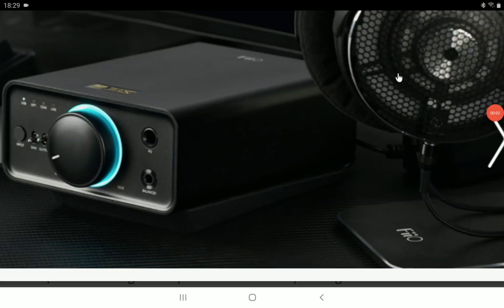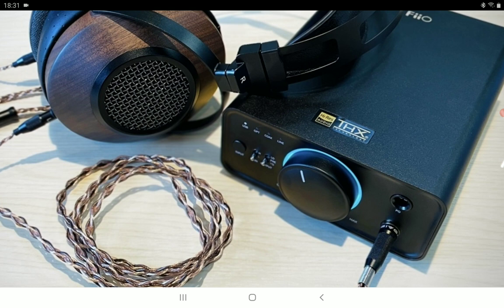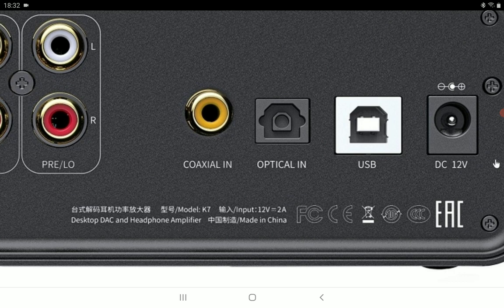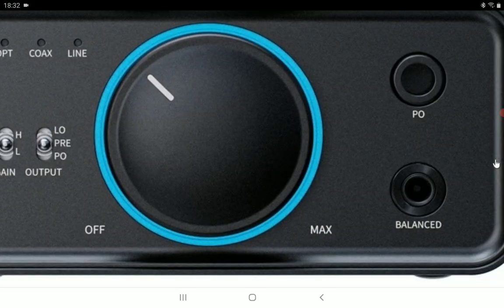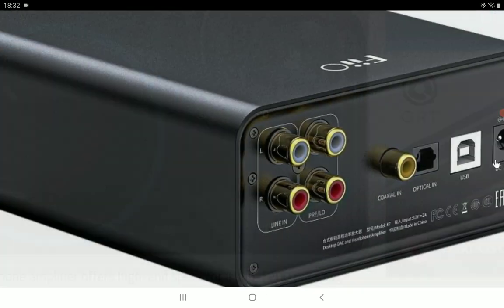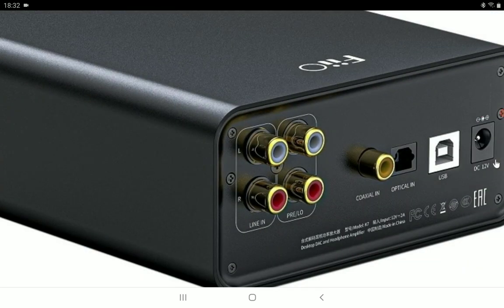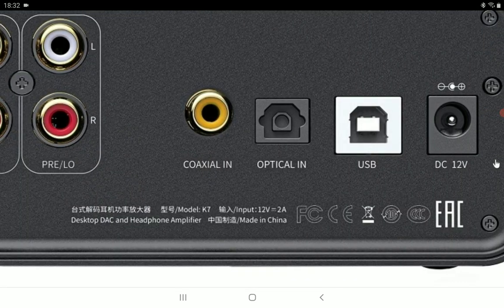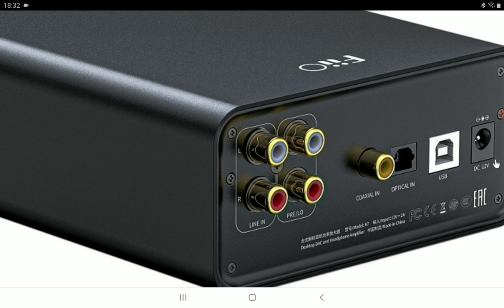FiiO K7 balanced desktop DAC Amplifier Debuts offering high end specs for a sub £200 price tag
FiiO's K7 balanced desktop DAC/ headphone amplifier offers high-end specs for a sub-£200 price tag.

The FiiO K7 is a balanced desktop head amp featuring USB, Optical, Coax, and RCA inputs, and both 6.3mm single-ended and 4.4mm balanced headphone outputs.
K7 utilises a balanced six-stage audio circuit consisting of DAC, Low Pass Filter, Volume Control, Buffer Amplifier, Pre-Amplification, and Headphone Out. We're told that audio signals from each channel are processed separately by the K7, reducing crosstalk and ensuring the best sound quality possible.
Thanks to the dual THX AAA788+ amplification, low and high-impedance headphones should prove no difficulty to drive. Additionally, gain levels can be manually selected from the front panel, enabling you to adjust the K7 for your particular headphone requirements. For example, FiiO states that the K7 can output 560mW into a 300Ω load at 1% distortion; 2000mW into a 32Ω load.
The FiiO K7 features an AKM AK4493SEQ DAC for each channel and will decode files up to 32Bit 384kHz / DSD256, thanks to the dual-clock management of the XMOS XUF208 decoding chip.

The indicator light surrounding the volume dial displays different colours depending upon different audio sampling rates received: 48kHz and below will display blue; 48kHz or more displays yellow; DSD files show green.

Powered by an external 12V switching power supply, the K7 boasts an internal power design architecture consisting of multiple independent stages.
FiiO adds that the voltage of each of these stages is regulated using low-noise Low-dropout Regulators (LDOs). In addition, intelligent DC protection systems guard against overheating and overload.

The FiiO K7 is available now, priced: £189.